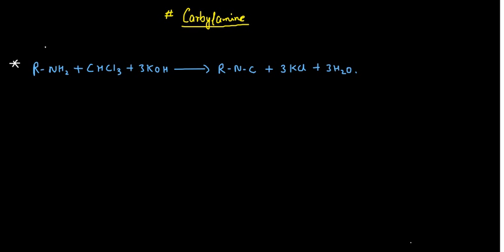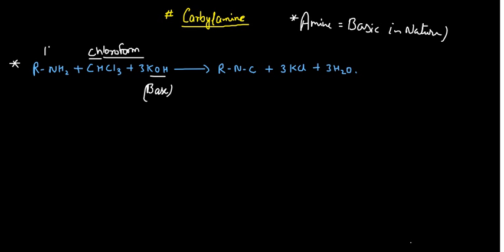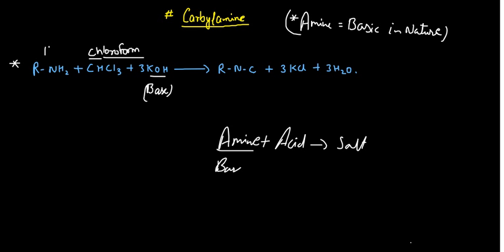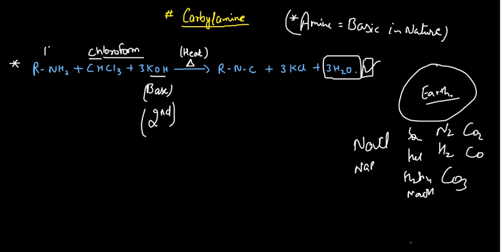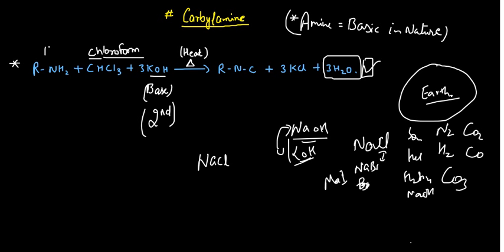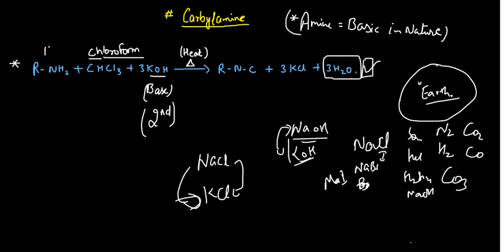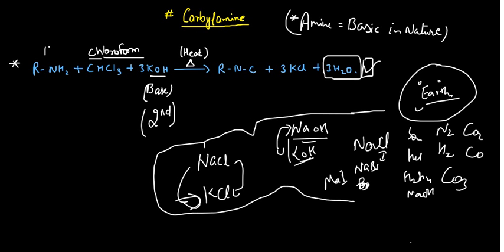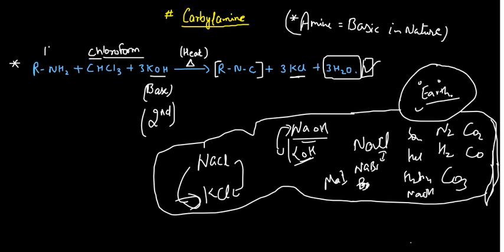Isocyanide (Carbon with Amine)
class for Organic Chemistry (Amines)
What is Carbylamine?
This crash course is made for fast pace learners to learn everything quick and easily and in-depth. You can buy quick notes from "1$ store"  & can finish your chapter revision with great ease. It will help you concentrate and make your concept rock solid in nature as student of Chemistry this is what is expected from us.